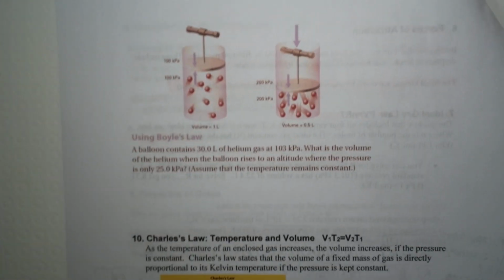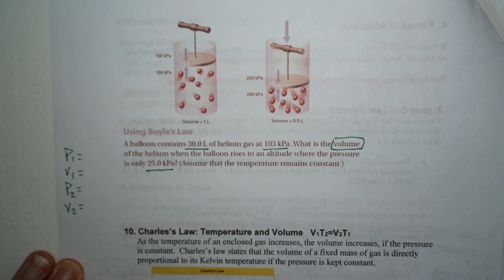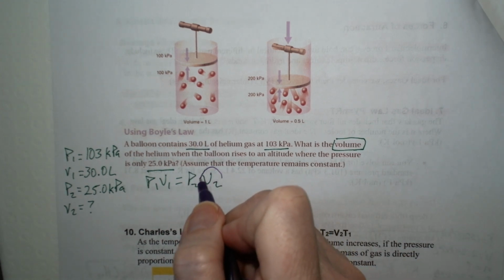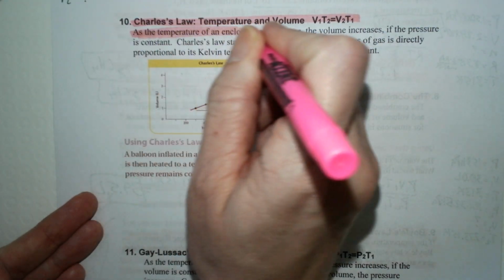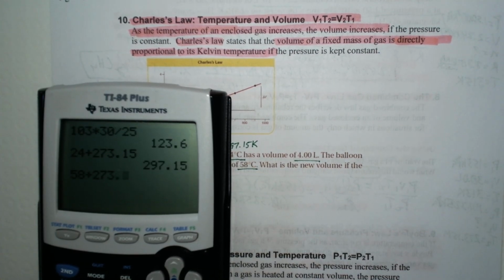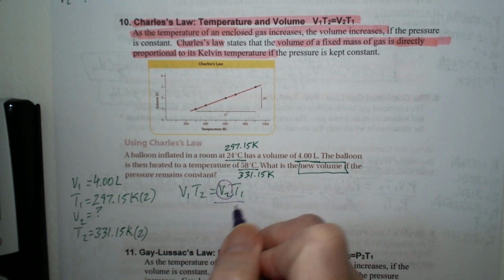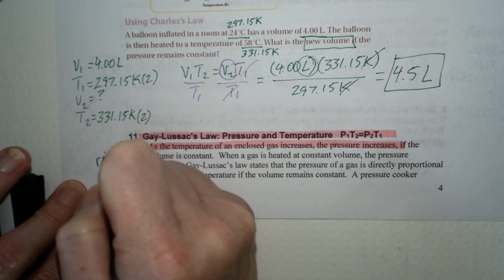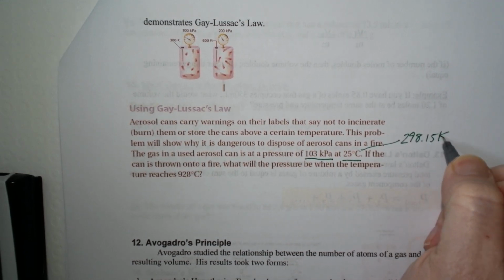Gas Lesson 3